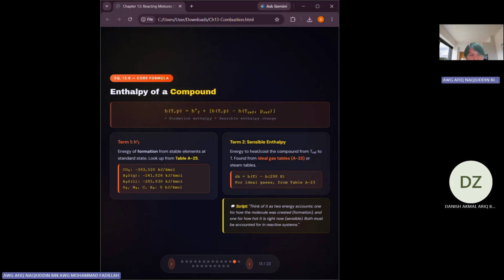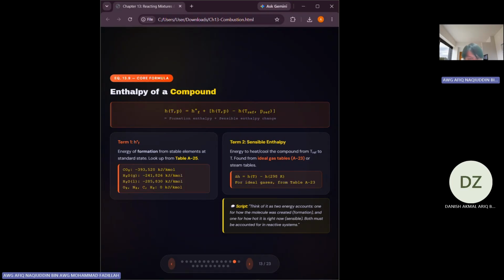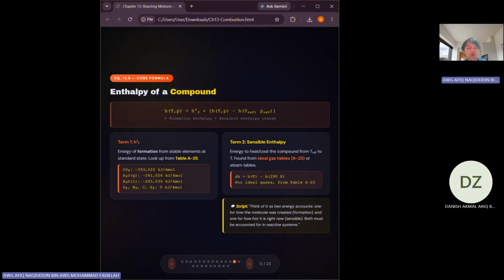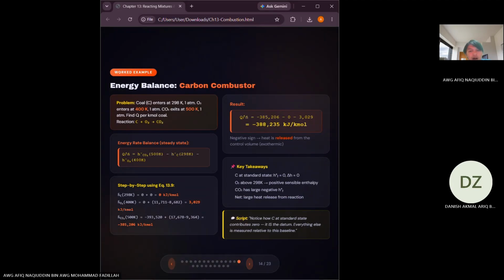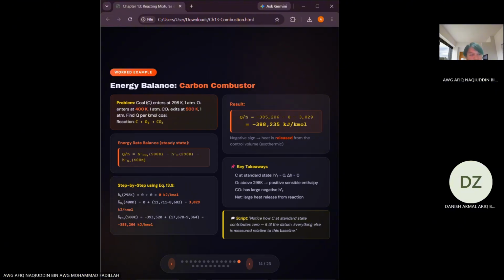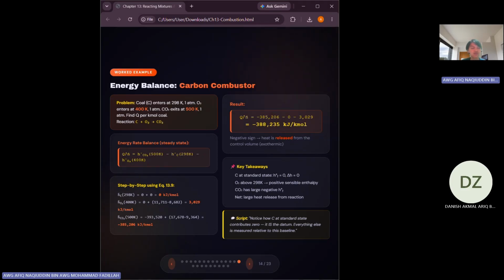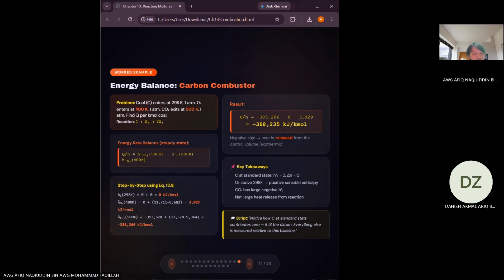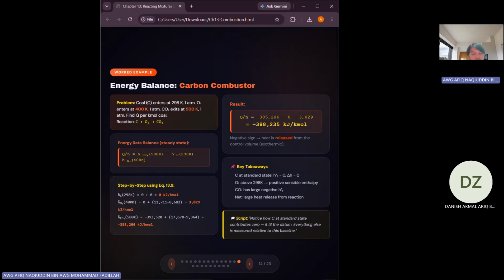Part 7- Social Media Assignment - CLO 4 - Chapter 13